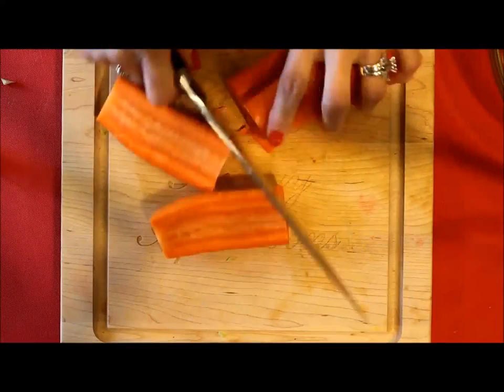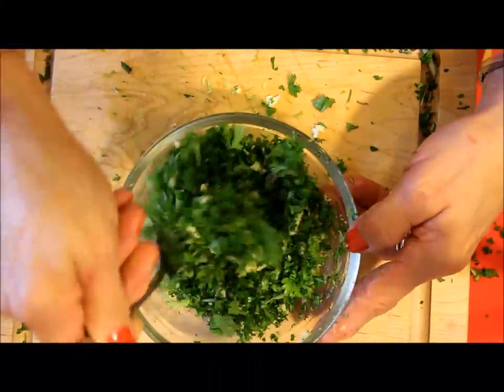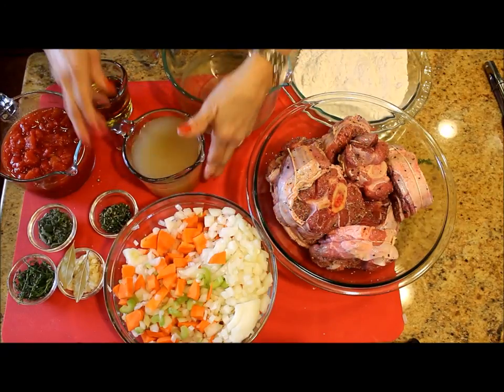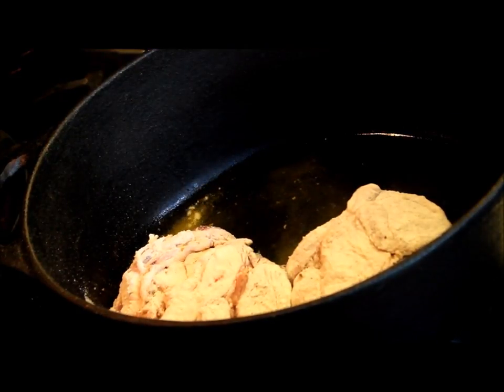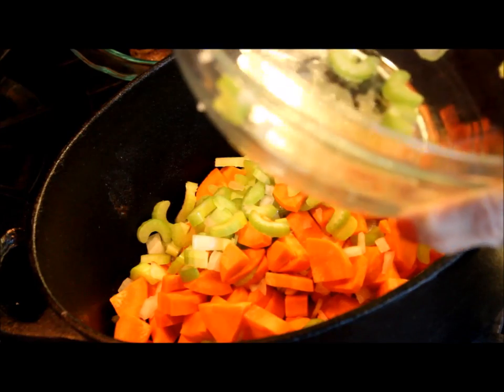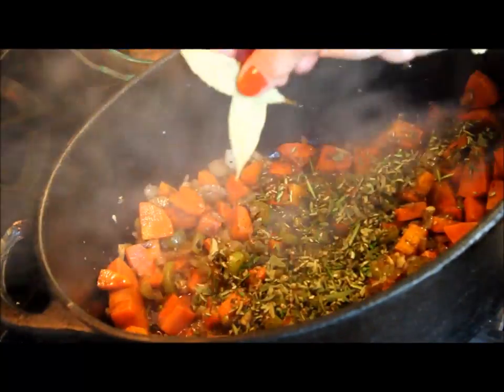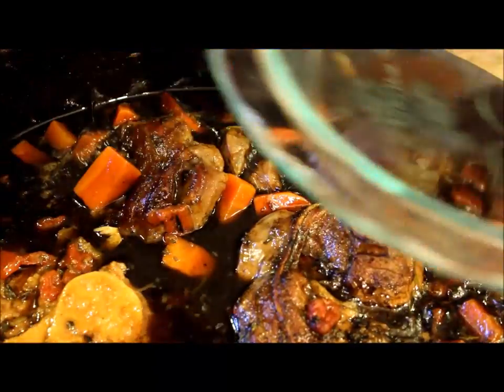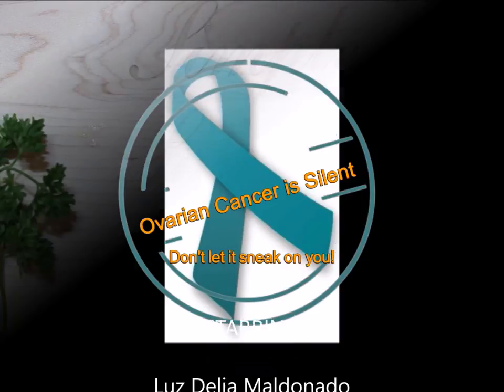Veal - How to Make Osso Buco Recipe [Episode 188]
Osso Buco are incredibly rich and hearty veal shanks which are braised in rich sauce until tender.

Ingredients for 8 veal shanks:
8 veal shanks (osso buco)
¼ cup olive oil
2 ½ cups or 618mL dry white wine
1 diced large onion
2 diced medium carrots
4 diced celery ribs
6 minced garlic cloves
2 cups or 500mL chicken stock or broth
2 bay leaves
1-12 ounces or 794g can diced tomatoes
2 tablespoons or 3g thyme
2 tablespoons or 6g sage
1 tablespoons or 6g rosemary
 Pre-heat oven at 325ºF or 165ºC

Gremolata:
Bunch of minced parsley leaves
4 minced garlic cloves
Lemon zest from 1 lemon

BUEN PROVECHO!